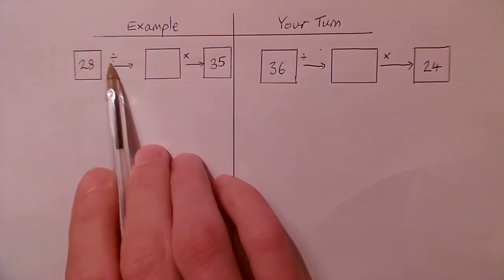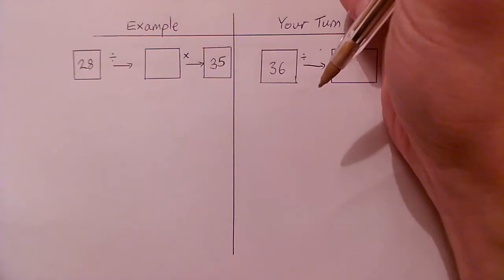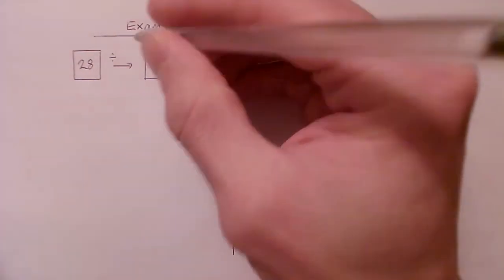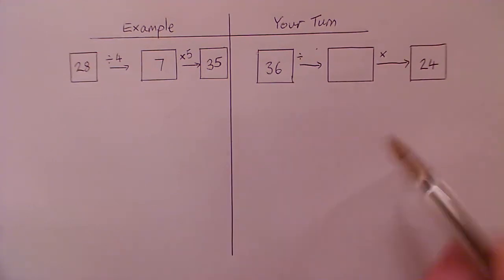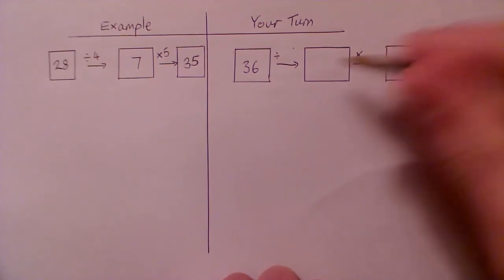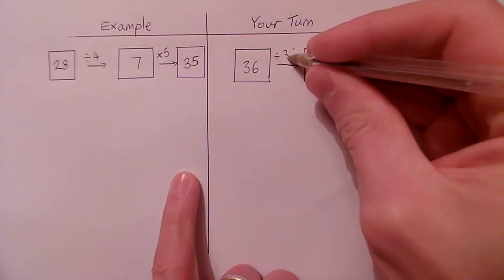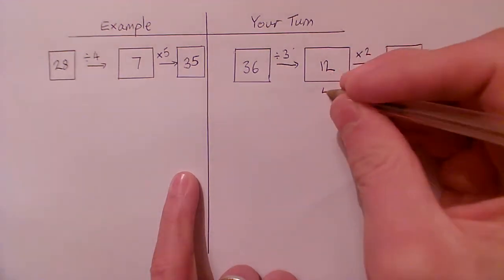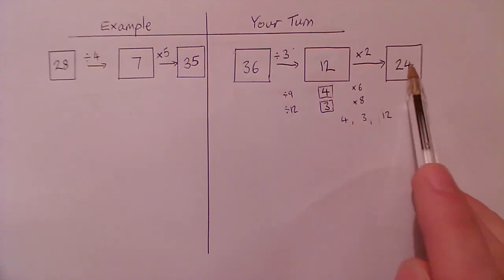Proportional change chains